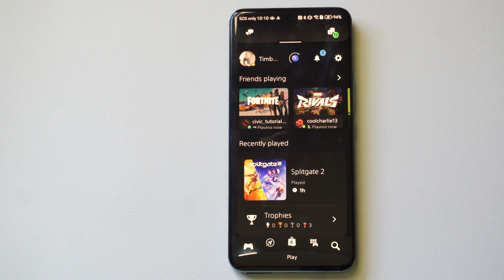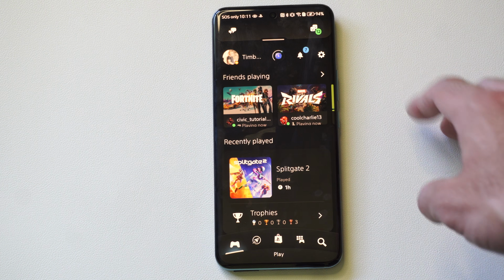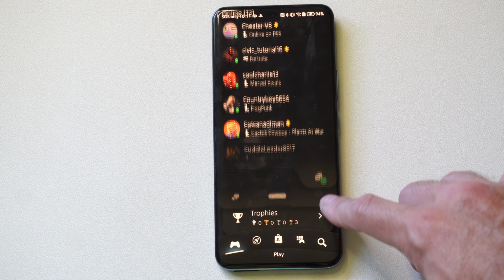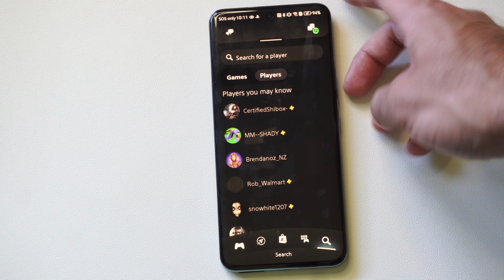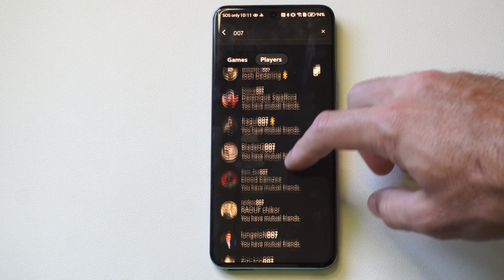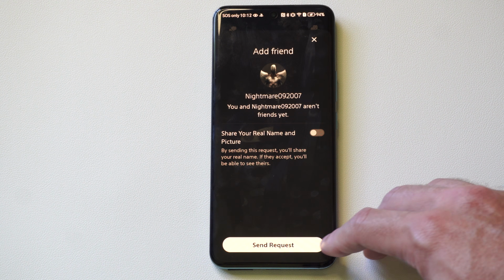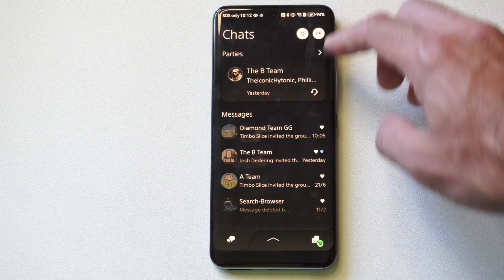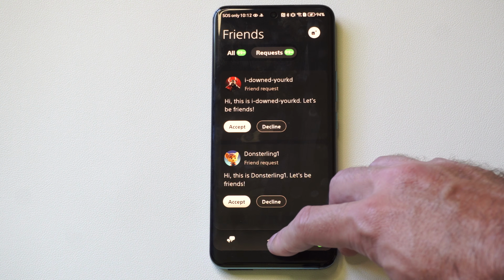How to Add PS4 or PS5 Friend on Phone using PlayStation App (Easy Method)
To add a PlayStation 4 or PlayStation 5 friend using the PlayStation App on your phone, follow these steps:

Download and Open the PlayStation App: Install the PlayStation App from the iOS App Store or Google Play Store. Open the app and sign in with your PlayStation Network (PSN) account. Ensure you're using the correct account tied to your friends list.

Navigate to the Friends Section: From the app’s home screen, tap the Friends icon, typically located in the top right corner.

Search for a Friend: Tap the Search option or the Add Friend icon (usually a magnifying glass or plus sign). Enter the player’s Online ID (their PSN username) or real name if known. You can also check the Played Together tab to find players you’ve recently played with.

Send a Friend Request: Select the player’s profile from the search results. Tap Add or Add Friend. You can optionally include a personal message to let them know who you are. If you want to share your real name and profile picture, toggle the Share Your Real Name and Picture option before sending the request.

Manage Friend Requests: To accept or decline incoming friend requests, go to the Friends section, select the Friend Requests tab, and choose Accept or Decline for each request. To cancel a sent request, open the player’s profile, select Sent, and tap Cancel Friend Request.